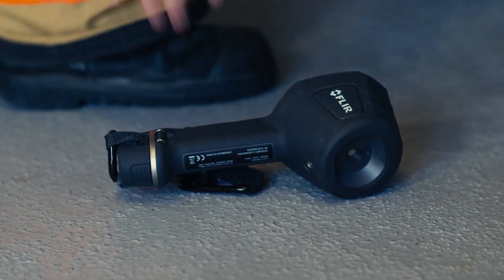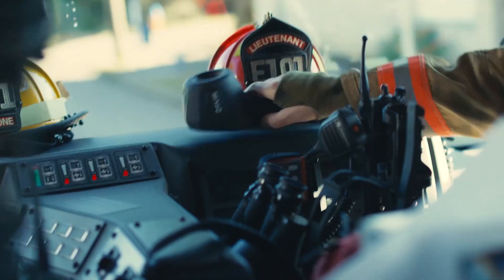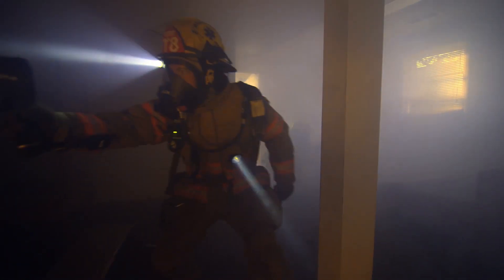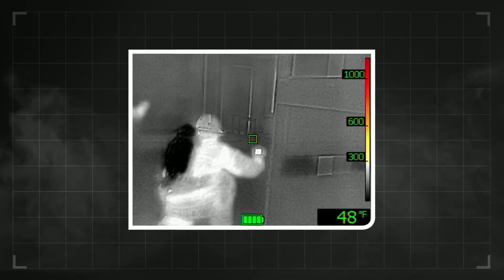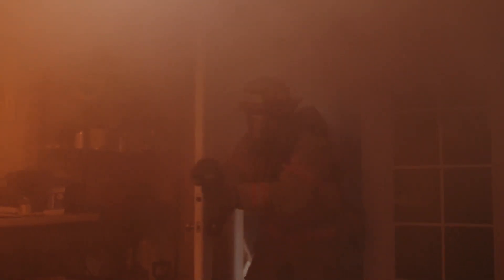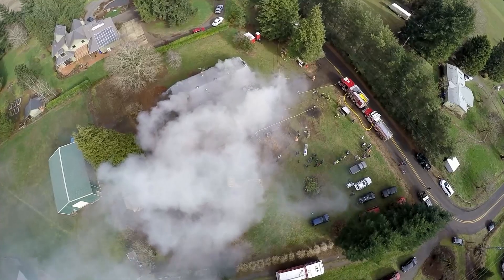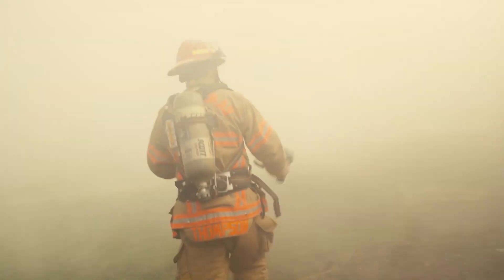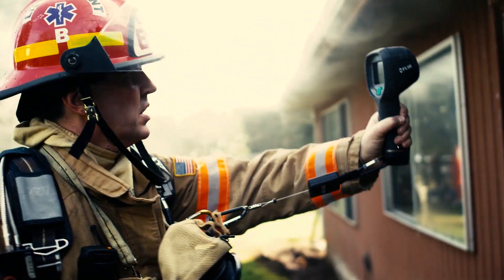Thermal Imaging Cameras (TICs) For Structure Fires and Beyond | FLIR PRIMED | CBRNE Training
When trained and equipped with a Thermal Imaging Camera or “TIC”, responders can save time and effect rescues more quickly – with a clearer view. In FLIR PRIMED Episode 29, Grant Coffey discusses how to use TICs during two modes – search and rescue, and firefighting mode – for structural fires and other emergency situations, including marine calls, hazardous materials, and inclement weather.

FLIR PRIMED is a CBRNE Training Video Series. Every few weeks, we deliver best practices, industry insights, and real-life experiences that help you stay prepared. Each episode is accompanied by a field checklist or downloadable guide that you can use right now!